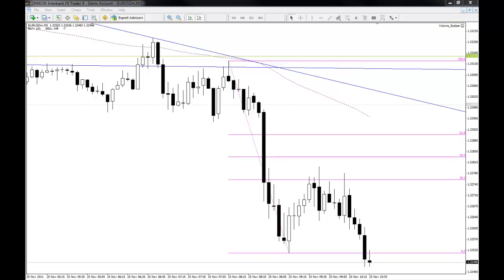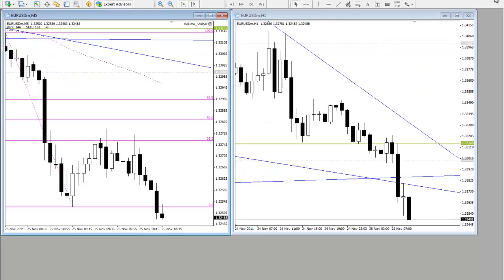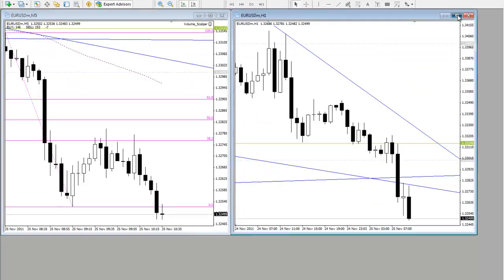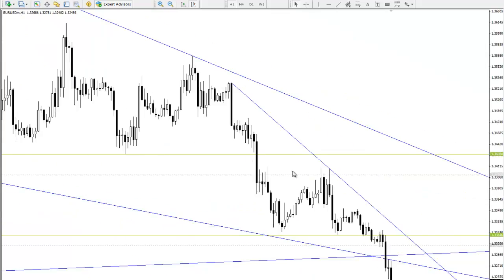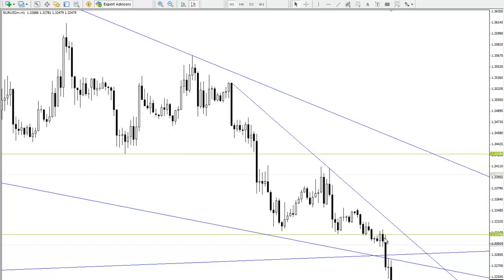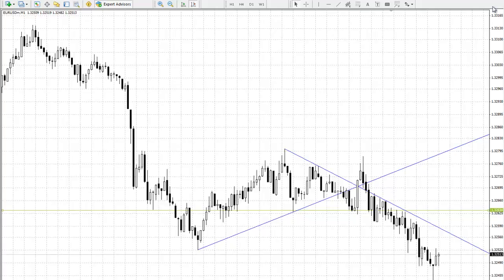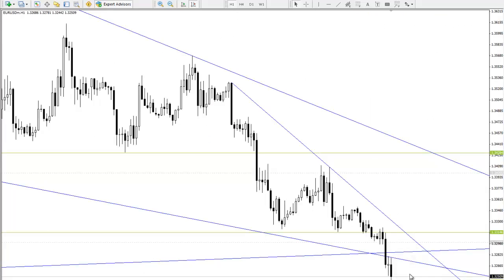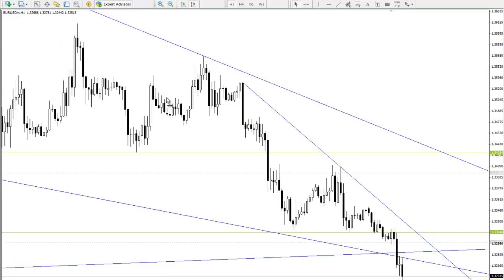EU 11.25.2011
fx